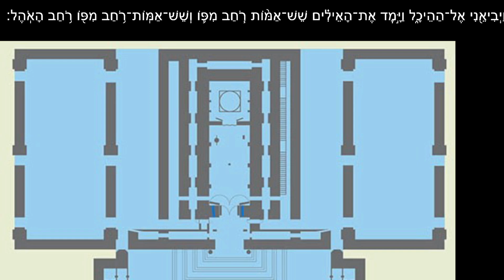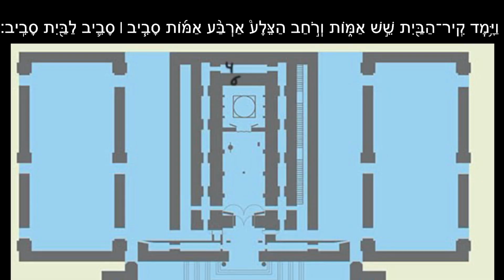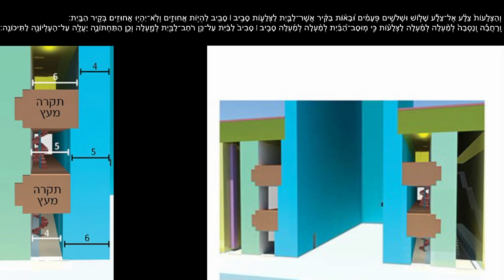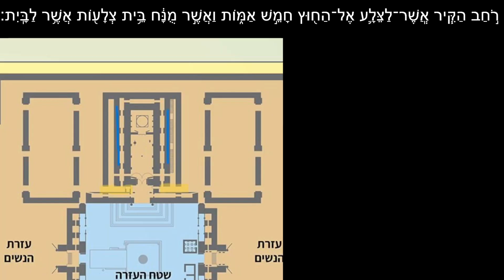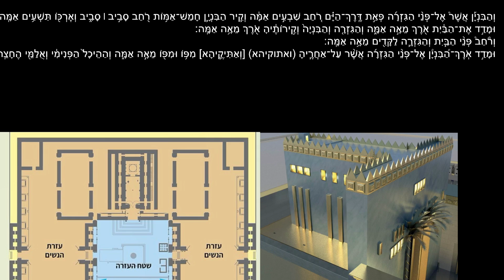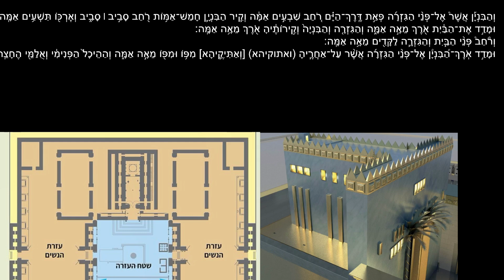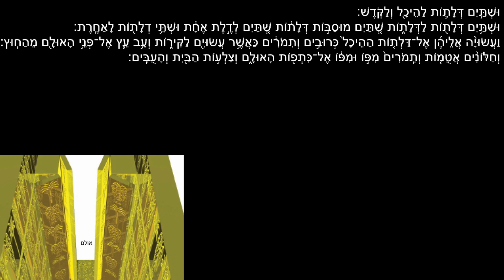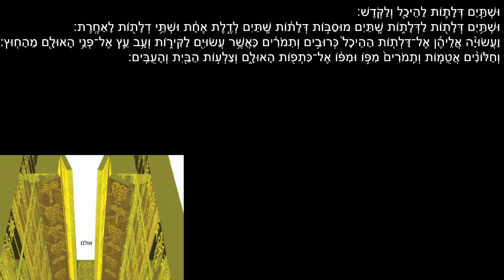Ezekiel 41 | Temple Vision Visualized in Stunning Detail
Ezekiel Chapter 41 continues the prophet Yechezkel’s extraordinary vision of the future Beit HaMikdash, focusing on the structure and inner design of the Temple itself.

In this chapter, the heavenly guide brings Yechezkel deeper into the sacred building, measuring the Heichal (Sanctuary) and the Kodesh HaKodashim (Holy of Holies). The prophecy describes the entrances, supporting structures, side chambers, walls, and surrounding areas of the Temple with remarkable precision.

This chapter includes:
• The measurements of the Heichal
• The entrance to the Holy of Holies
• The mysterious side chambers (“tzelaot”) surrounding the Temple
• The surrounding spaces and structures
• The overall dimensions of the Temple complex
• Wooden paneling decorated with cherubim and palm trees
• The “table before Hashem” (“הַשֻּׁלְחָן אֲשֶׁר לִפְנֵי ה'”)
• The beautifully designed Temple doors

Many of the architectural terms in this chapter are difficult to fully understand, and commentators throughout history have debated their exact meaning. Yet the vision powerfully conveys holiness, symmetry, beauty, and the future restoration of the Divine presence in Jerusalem.

Join us as we explore Ezekiel Chapter 41 verse by verse and continue the journey through the prophetic vision of the future Temple.